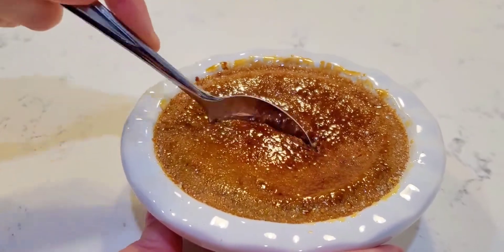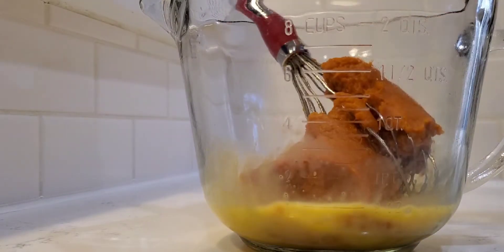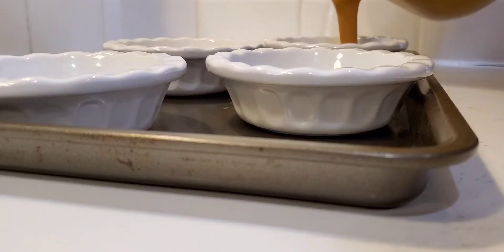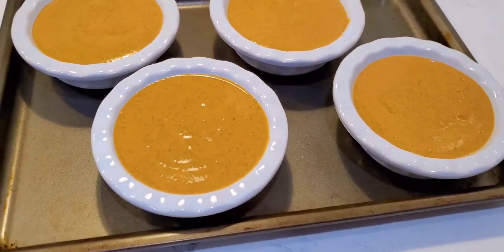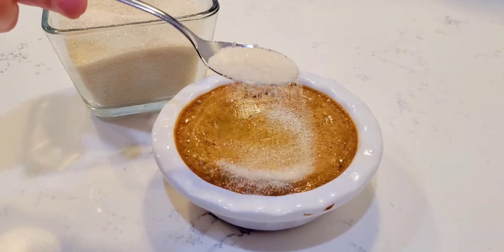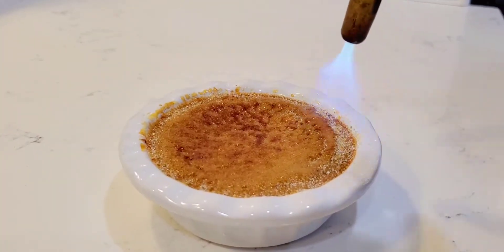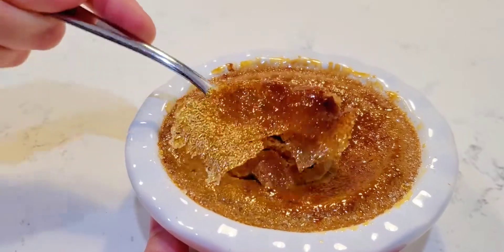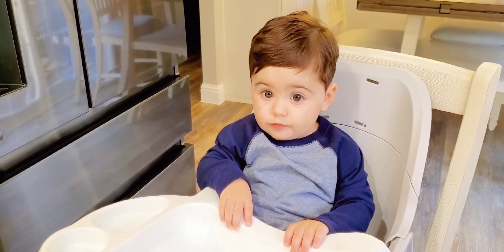Deconstructed Creme Brulee Pumpkin Pie | Crustless Pie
Hey guys, hope you all are enjoy the holiday season! I decided that I wanted to skip the crust this year and add sugar on top because who doesn't like creme brulee after all and this Deconstructed Creme Brulee Pumpkin Pie was born. If you want the exact measurements, I'll leave the recipe below and I'll link my pumpkin pie recipe. Happy Holidays!

Deconstructed Creme Brulee Pumpkin Pie

1 (15 oz) can of pure pumpkin puree
1 (14 oz) Sweeten Condensed Milk
2 Eggs
2 teaspoons Pumpkin Pie Spice
½ teaspoon Salt

Preheat oven to 350 degrees F. In a large bowl whisk pumpkin, sweetened condensed milk, eggs, all the spice and salt until nice and smooth. Pour into ramekins and bake 25-30 minutes or until set. Allow to cool completely. Once cooled, top with sugar and torch the tops. Enjoy!